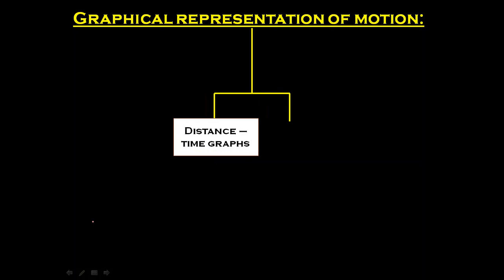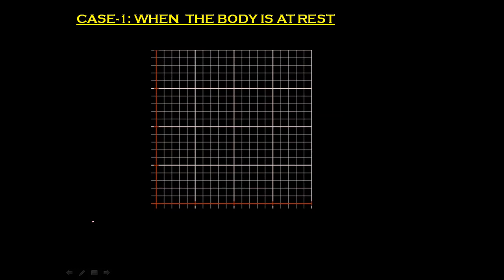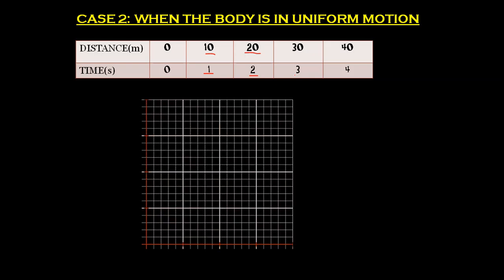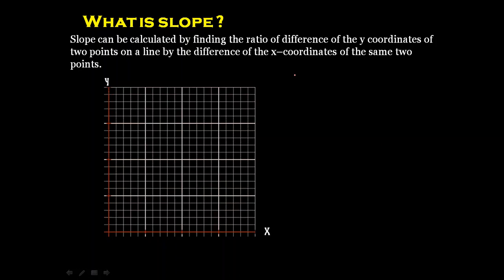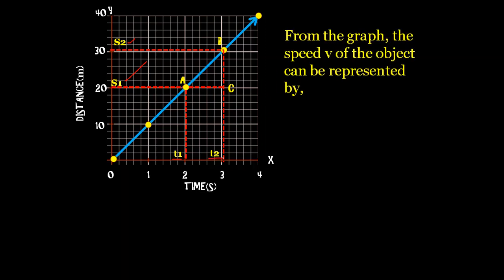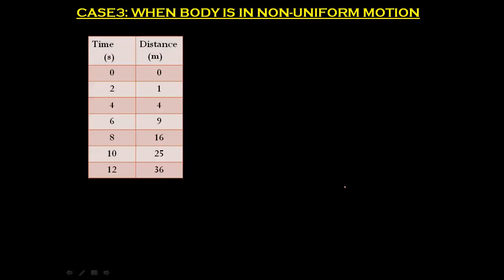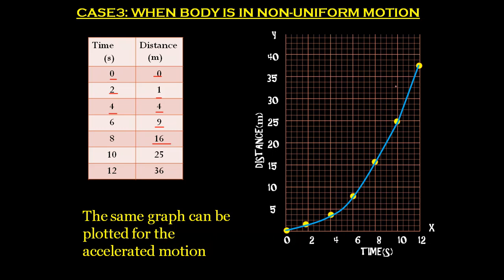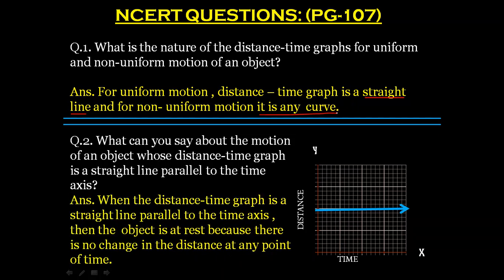Distance–Time Graphs Class 9 | Motion Chapter 8 | Full Explanation | Part-7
📘 Class 9 Physics Chapter 8 Motion | Part 7 – Distance–Time Graphs | NCERT & CBSE Explained

In this video, we cover Distance–Time Graphs from Class 9 Science Chapter 8 Motion in a simple and easy-to-understand way. This lesson is perfect for CBSE Class 9 students, exam preparation, and those wanting clear concepts of motion, distance, time, and graphical representation.

✅ What You Will Learn:

What is a Distance–Time Graph?
How to interpret straight-line and curved graphs
Difference between uniform and non-uniform motion
How to calculate speed from distance–time graphs
Important NCERT questions & solved examples
CBSE exam-focused explanation

Students preparing for school exams and unit tests
Anyone wanting to understand motion graphs easily

Class 9 Science Motion | Chapter 8 Full Playlist (Easy Explanation)

📚 NCERT Class 9 Science Chapter 8: Motion
Distance–Time Graphs are a crucial part of the Motion chapter, frequently asked in exams. This video simplifies every concept with clear examples so you can score full marks!